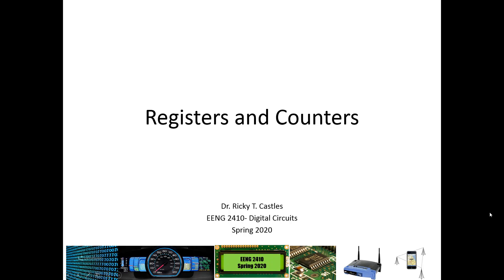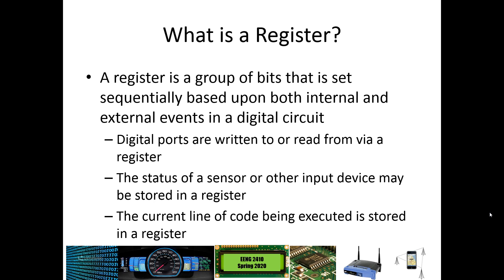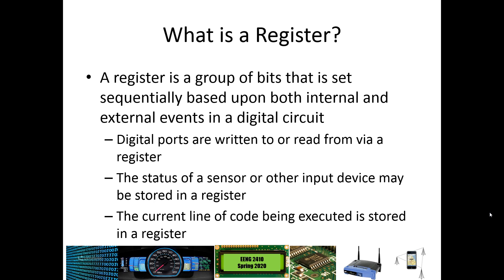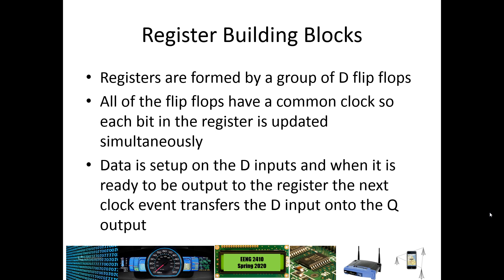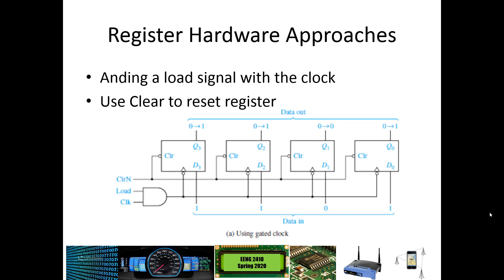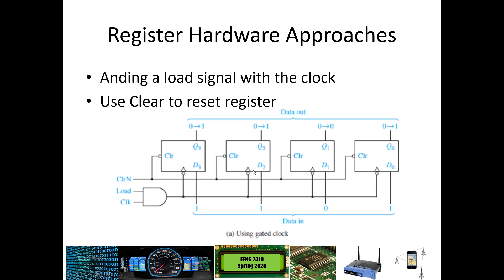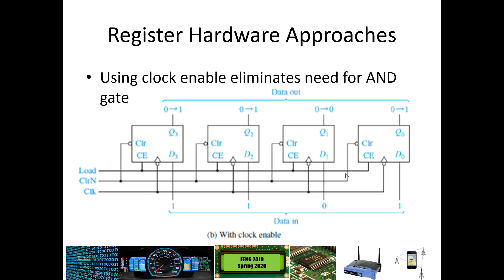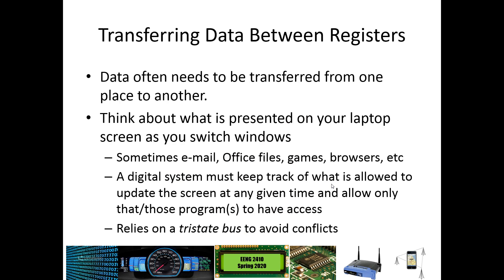Registers and Counters Video 1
This is the first in a sequence of videos introducing digital registers